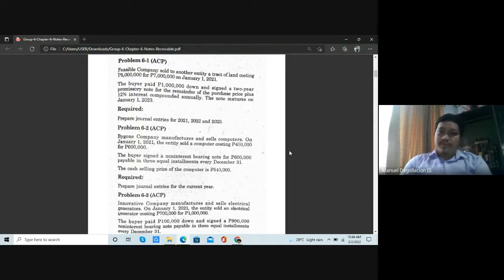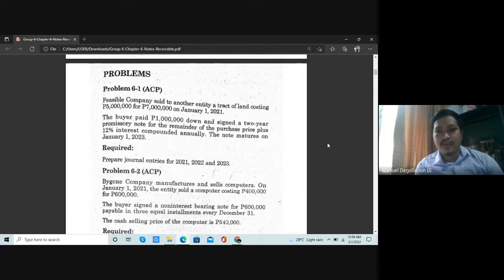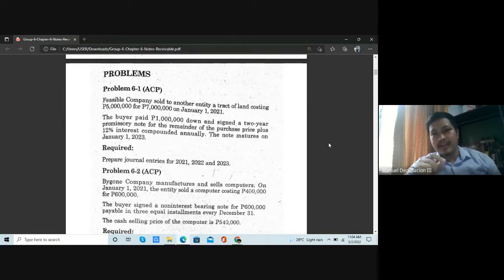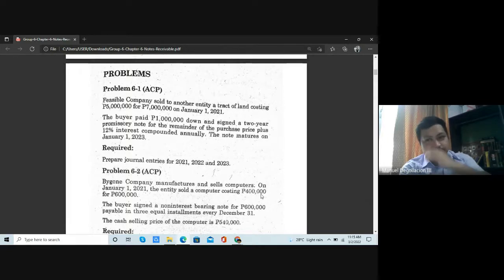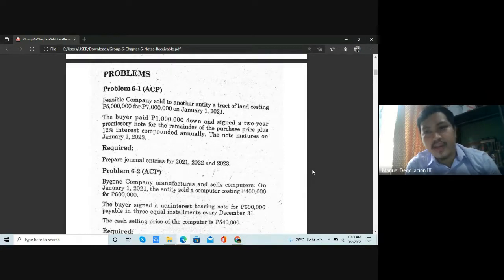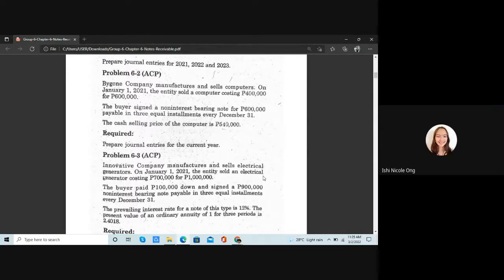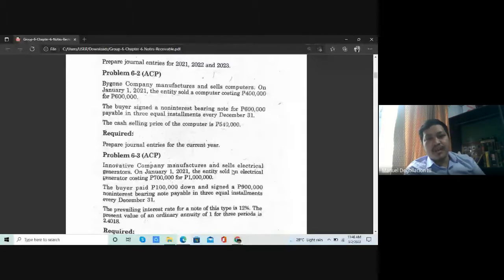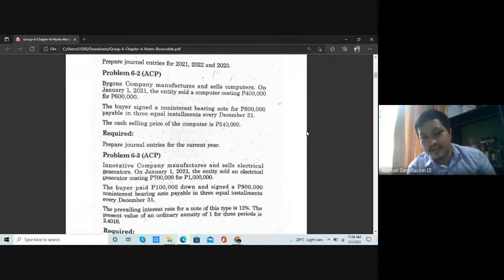Intermediate Accounting - Notes Receivable (Part 1)